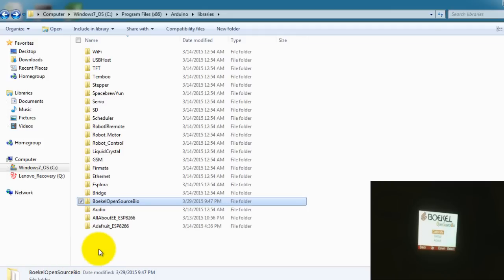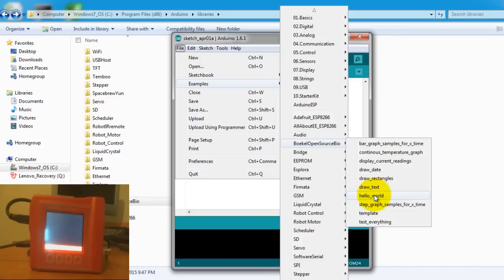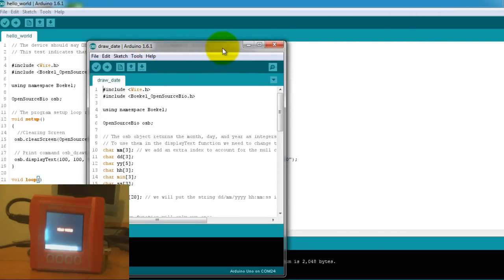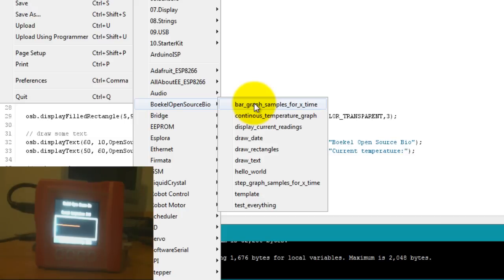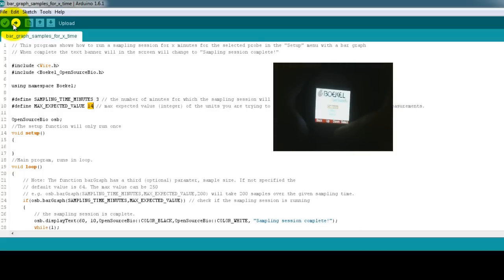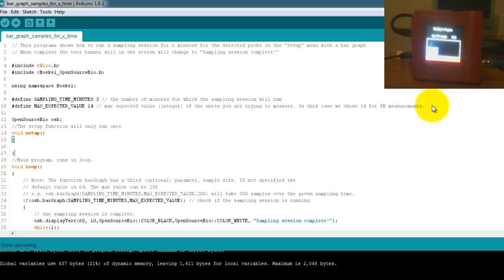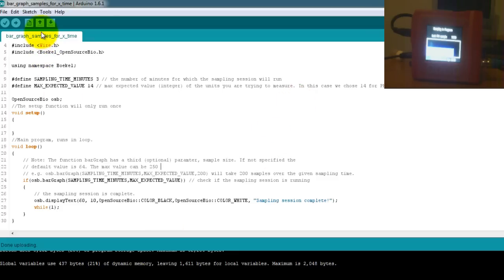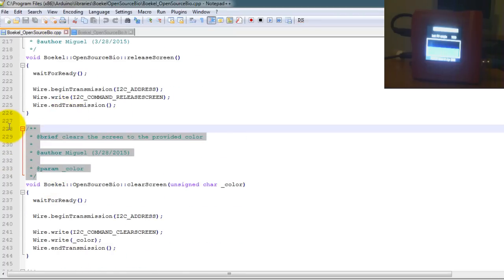Arduino Measure pH, Dissolved Oxygen, Eelectrical Conductivity, and Temp. (Boekel OpenSourceBio)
How to measure and record pH, dissolved oxygen, electrical conductivity and temperature with the Arduino and OpenSourceBio.